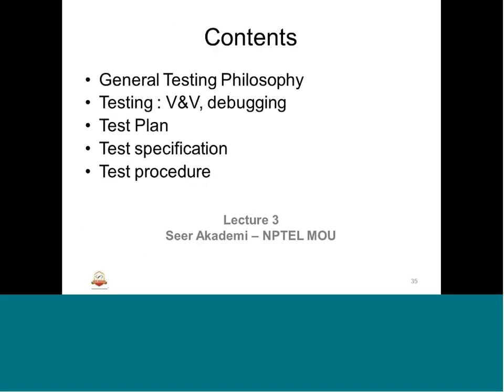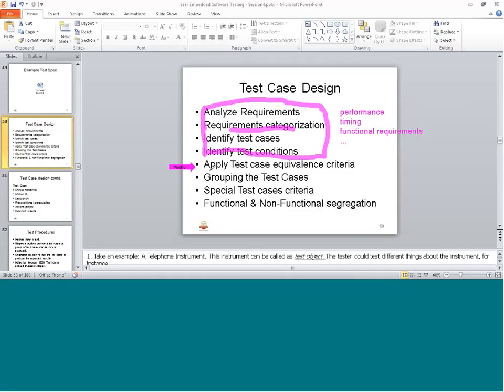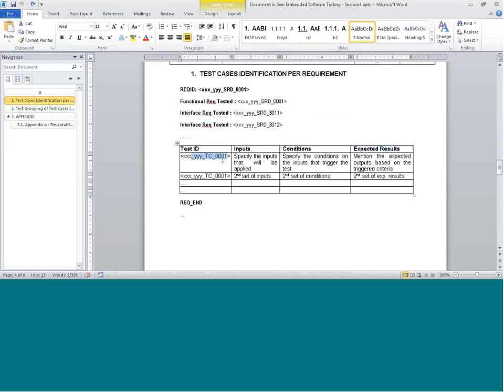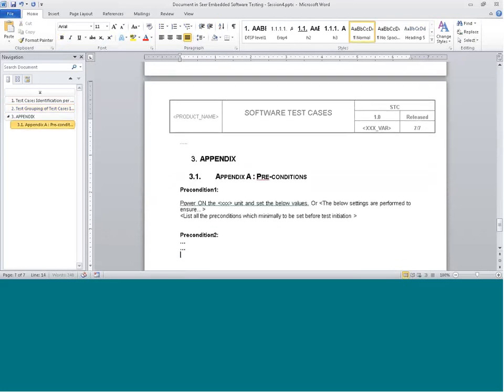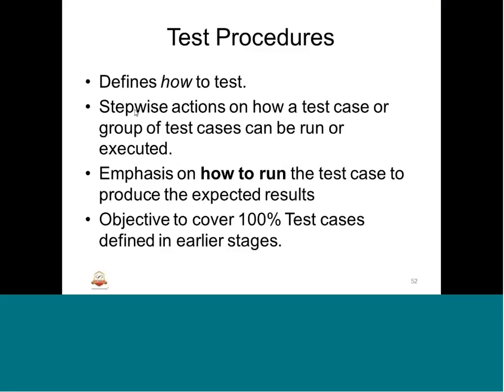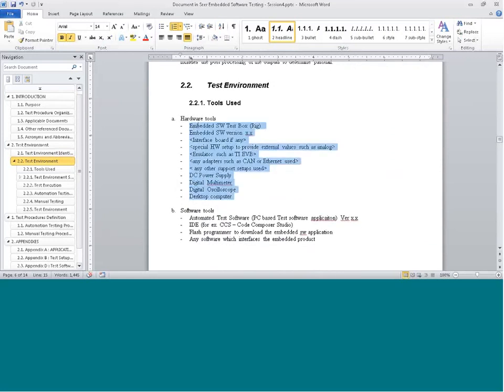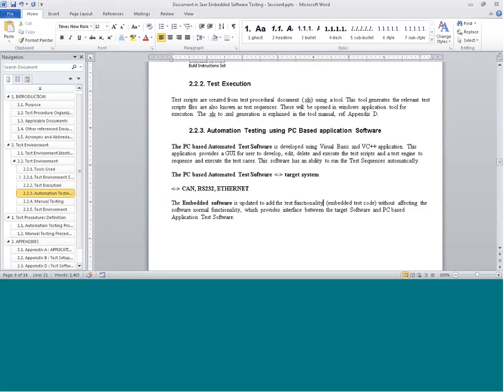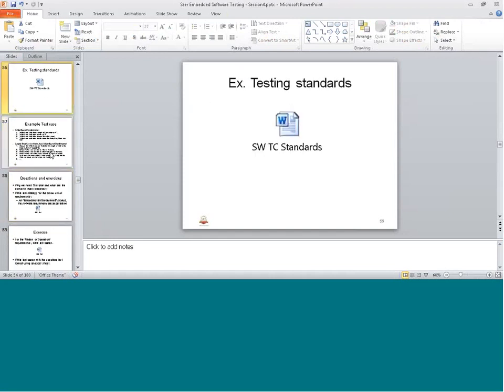Lecture 04 Introduction to Test Case Design and procedures by IIT MADRAS